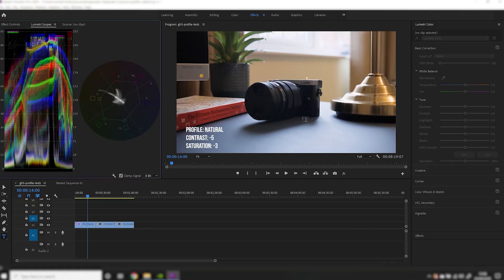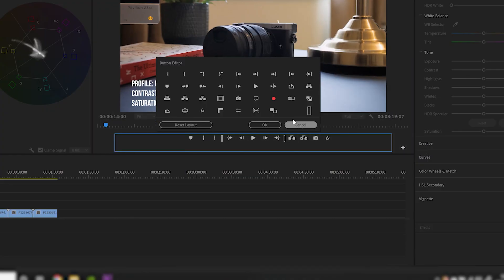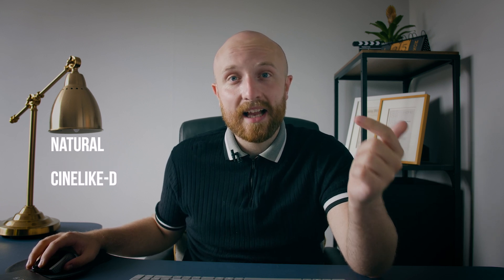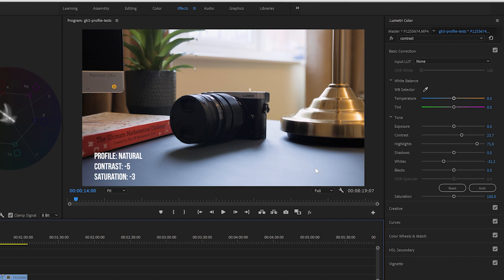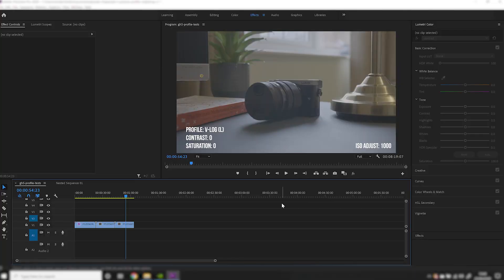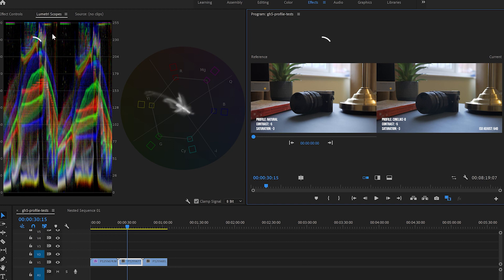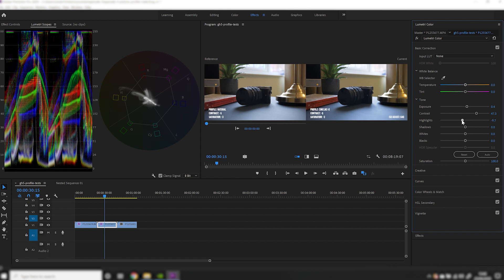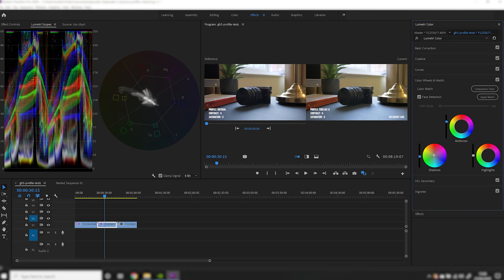EASY WAY to MATCH different CAMERAS or PICTURE PROFILES | Adobe Premiere Pro Tutorial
In this video, I'm using the Lumix GH5 and comparing their internal picture profiles, and show you how to match the profiles together using Lumetri Color inside Adobe Premiere Pro!

This technique also applies when you want to match two different cameras, too, and not just picture profiles!

My new favourite camera: shorturl.at/kszNV
My (now second) favourite camera: shorturl.at/qERY1
My current Studio Light: shorturl.at/dxJSU